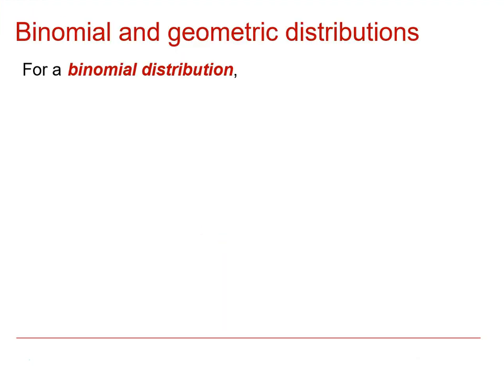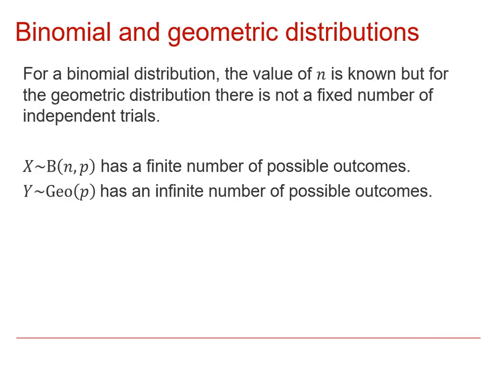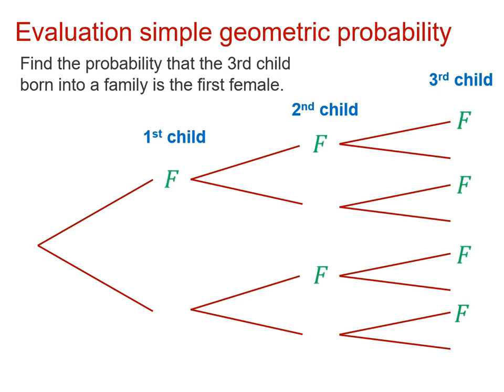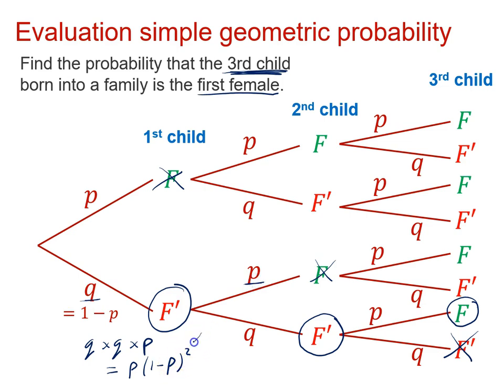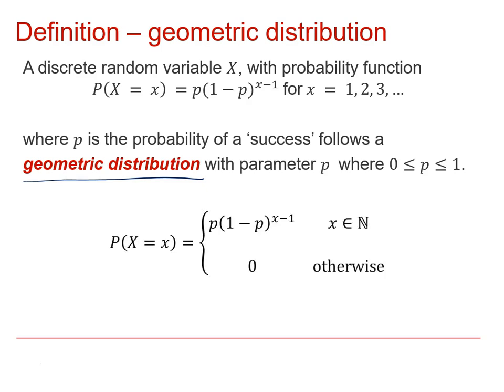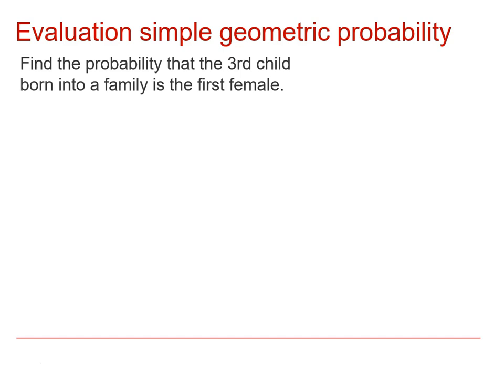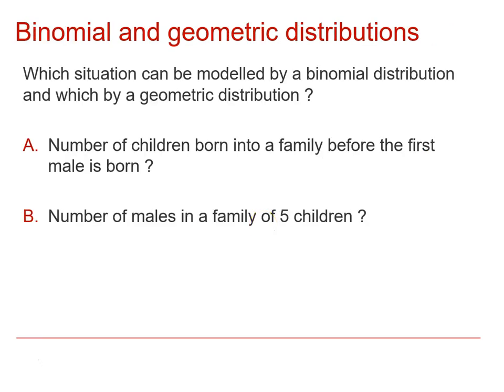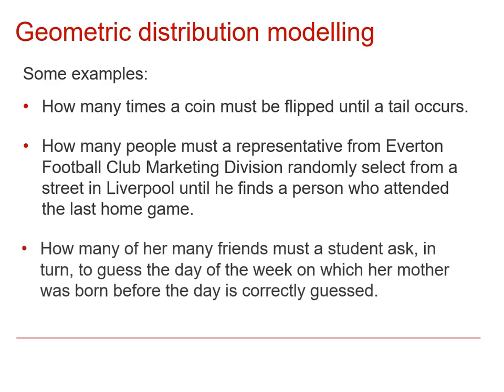MEI Statistics (a): Discrete random variables 4-1